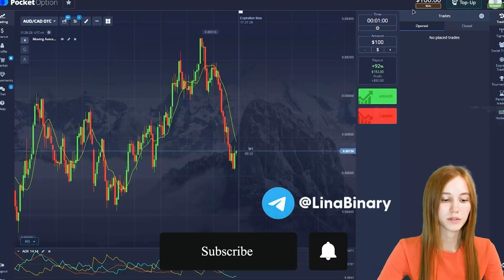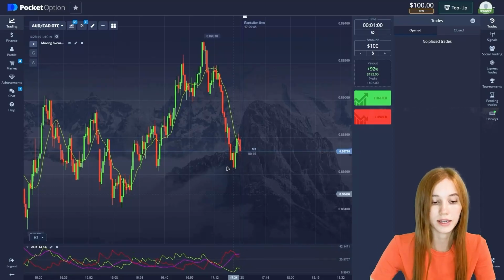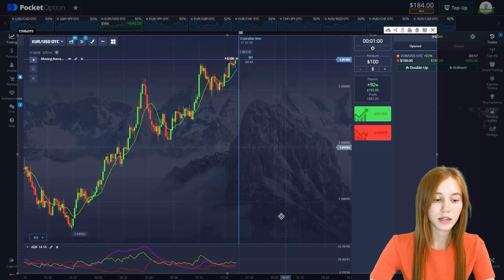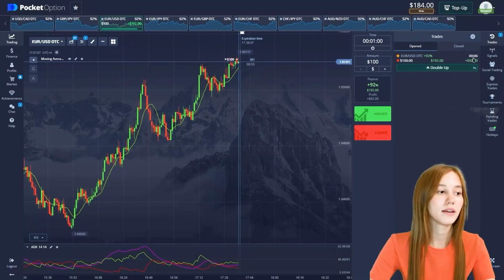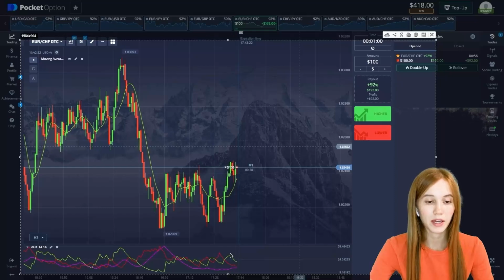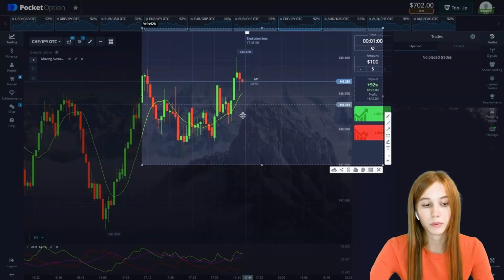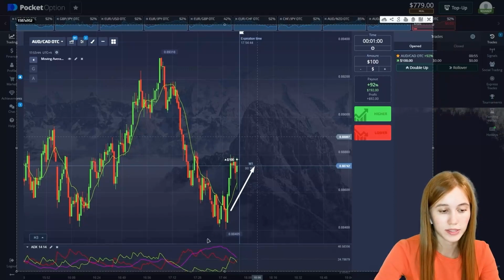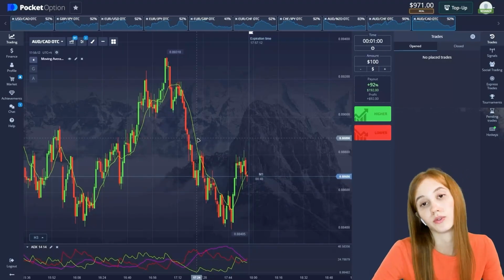🔵+$14,861 IN 1 MINUTE 🕑 Binary Options Trading Strategy | Pocket Option